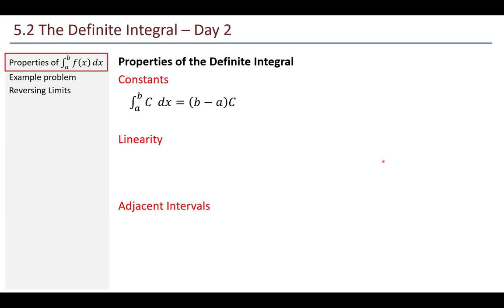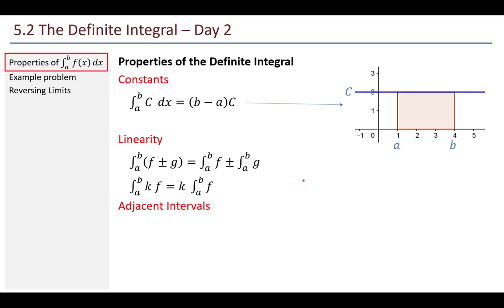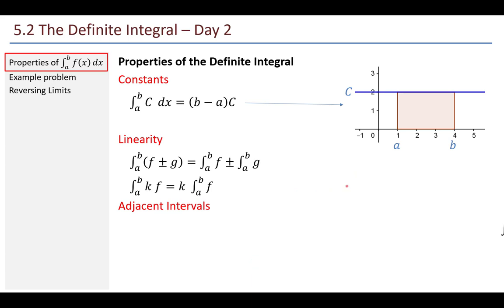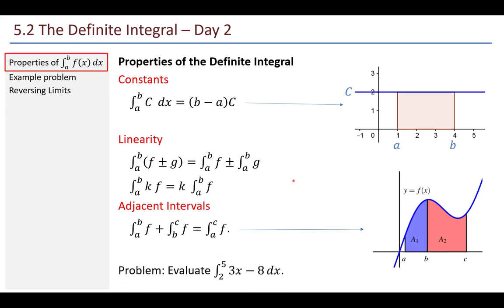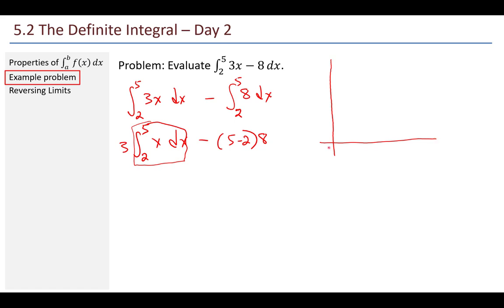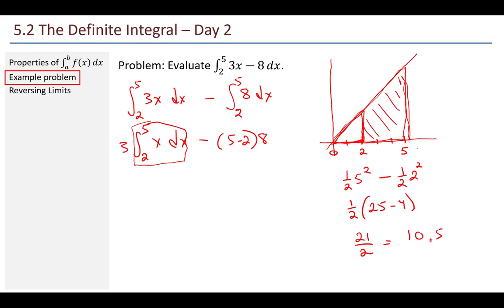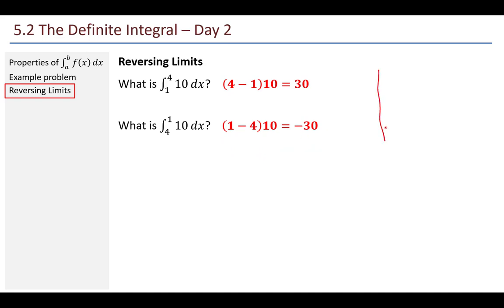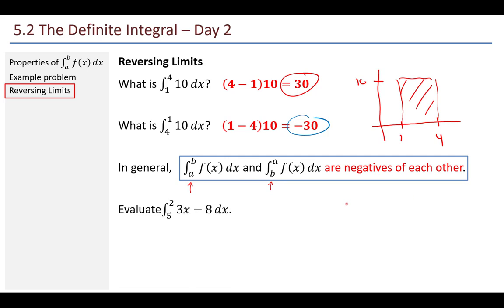Math 211 - 5.2 Definite Integrals (part 2 of 2)